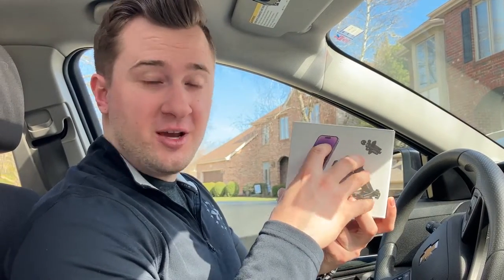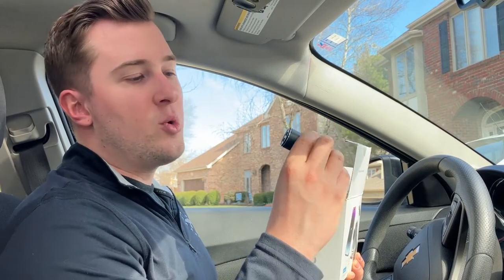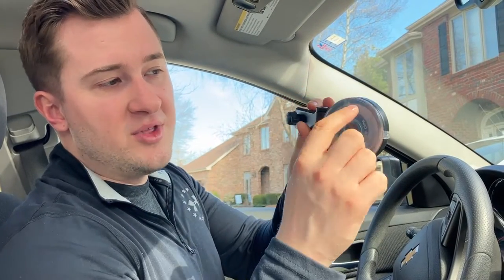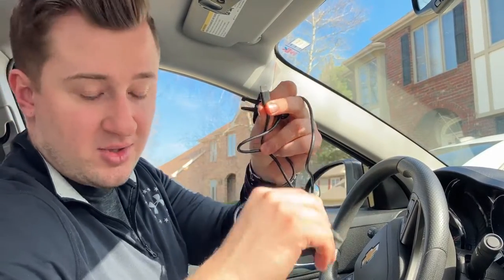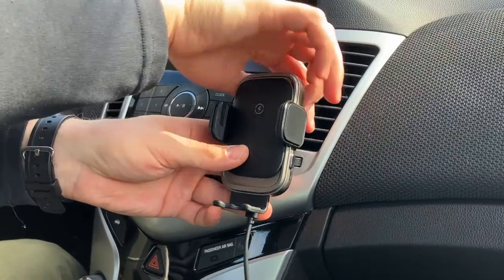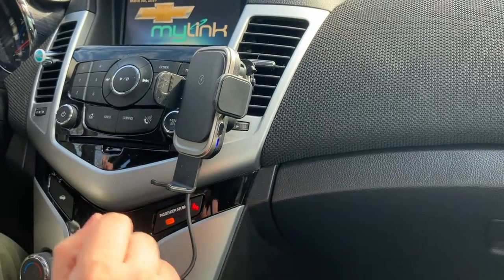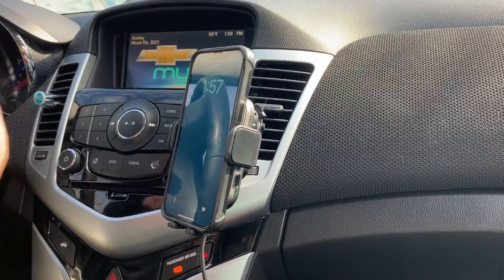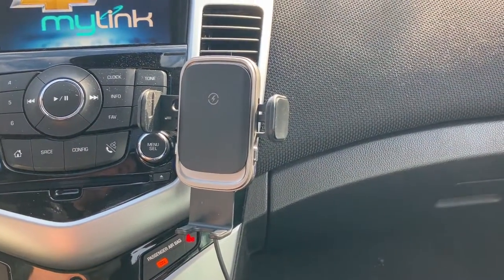Hinyx Wireless Car Charger Mount - User Review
You can buy this wireless car charger on Amazon